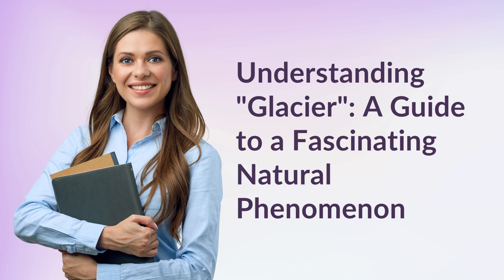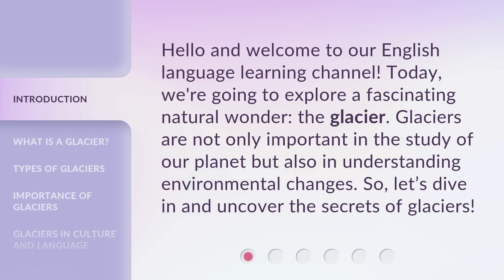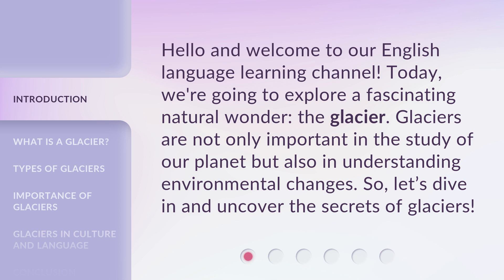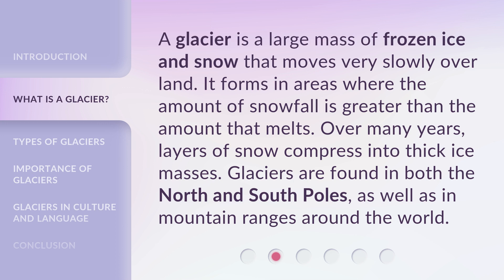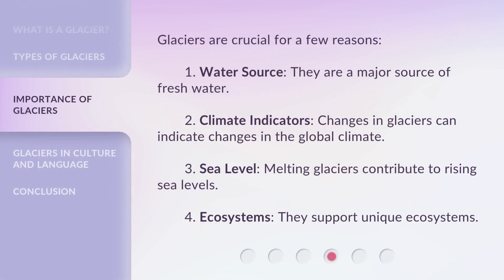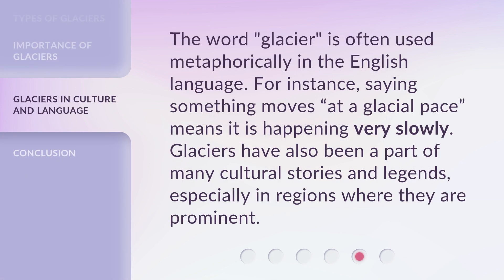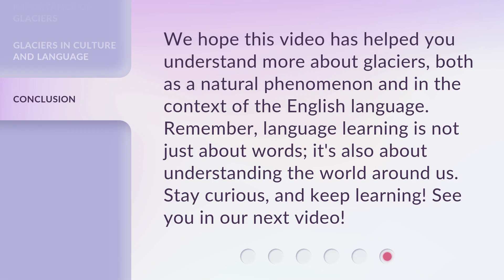Understanding "Glacier": A Guide to a Fascinating Natural Phenomenon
Uncovering the Secrets of Glaciers: A Fascinating Natural Phenomenon • Join us on a captivating journey to understand the mesmerizing world of glaciers. Explore their formation, types, importance, and cultural significance in this insightful video.

00:00 • Introduction - Understanding "Glacier": A Guide to a Fascinating Natural Phenomenon
00:31 • What is a Glacier?
00:57 • Types of Glaciers
01:26 • Importance of Glaciers
01:53 • Glaciers in Culture and Language